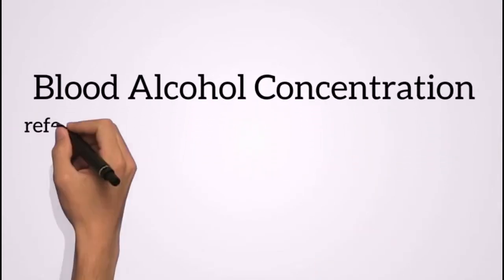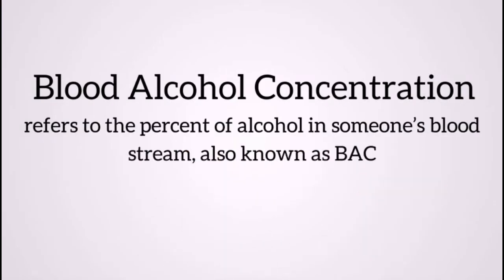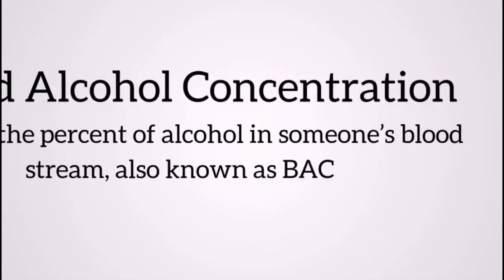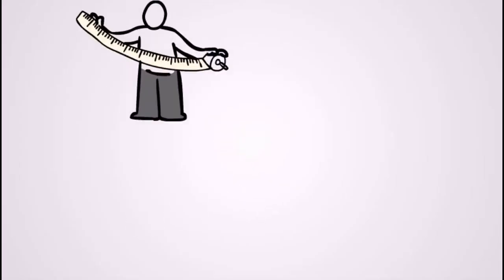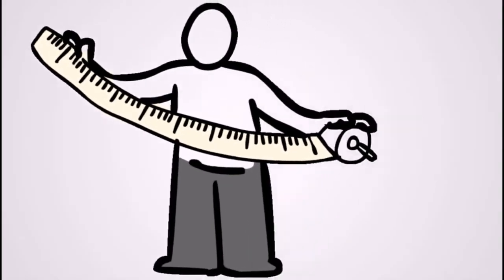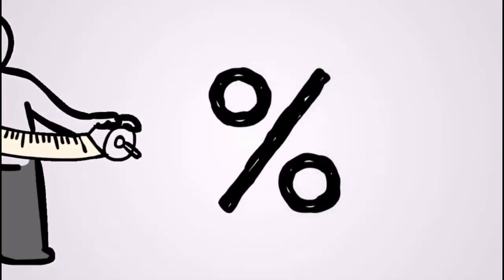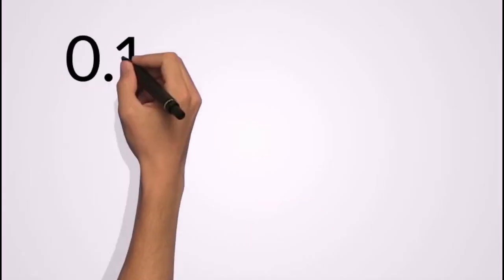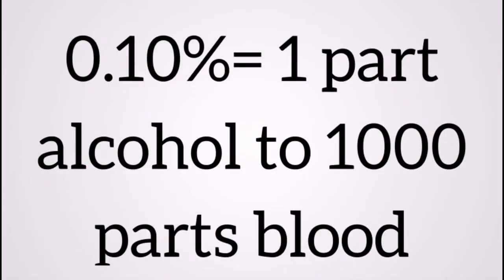What is Blood Alcohol Content?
Understanding BAC